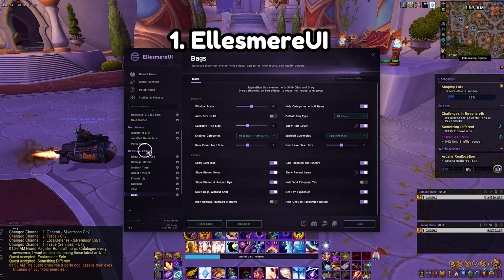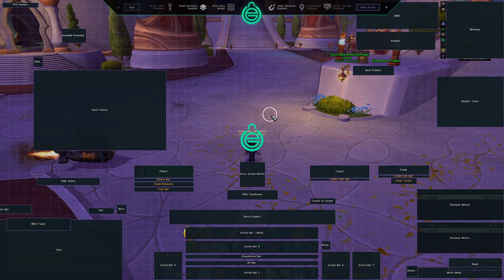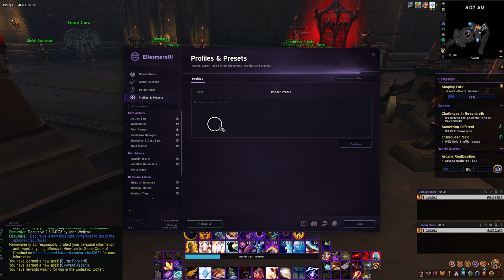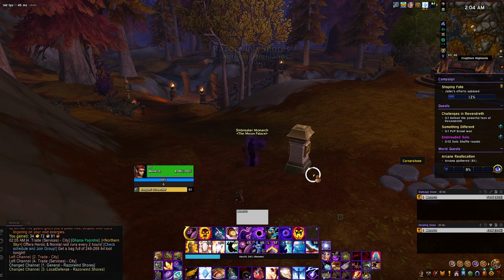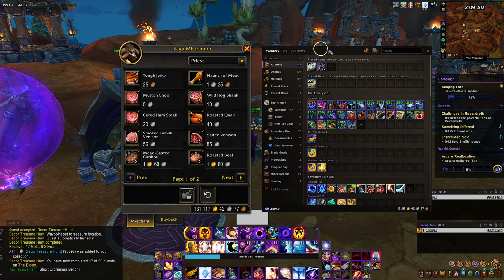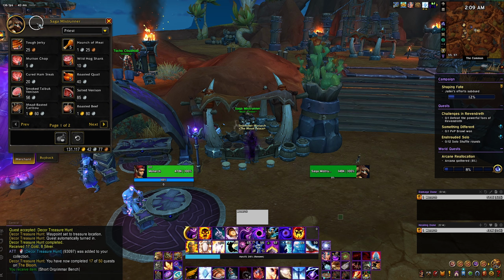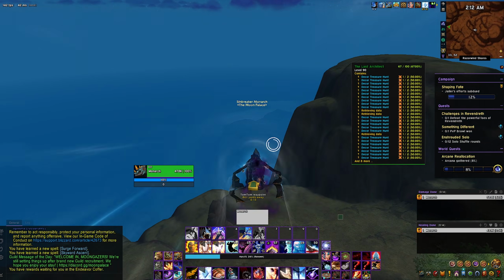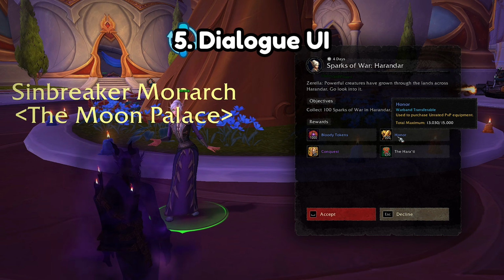5 UI AddOns Every WoW Player Needs RIGHT Now ✨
Get the best 5 quality of life AddOns for World of Warcraft: Midnight. Includes UI AddOns and QOL adjustments!

We are not gonna talk about the ending to the video... I got tired and realized after uploading, LOL

✨ TIMESTAMPS & TABLE OF CONTENTS ✨

0:00 Intro
0:53 EllesmereUI
2:06 UI Import Tutorial
2:40 Plumber
3:55 BlizzMove
5:01 TomTom
5:58 Dialogue UI
7:24 Outro

💖 LINKS & CREDITS 💖
Base UI Layout from @Bowserthehealer

Everything is streamed live @ before being uploaded to YouTube.